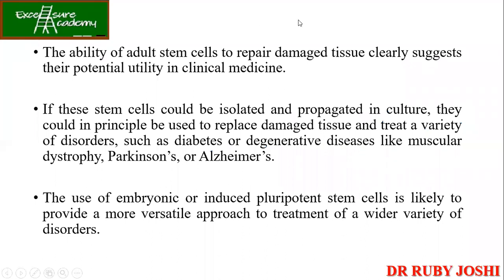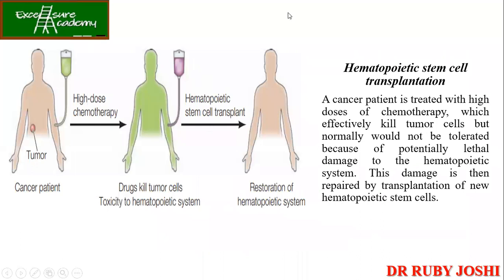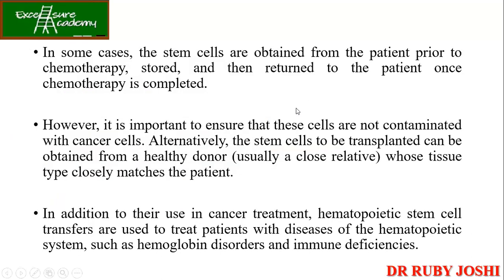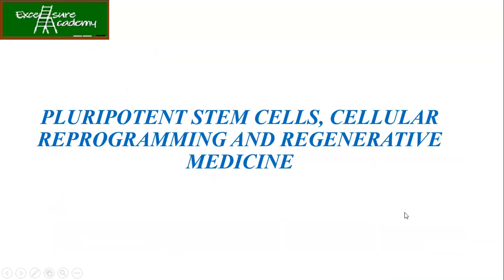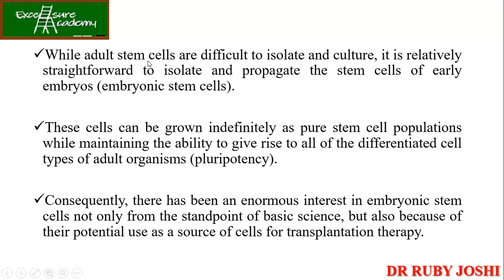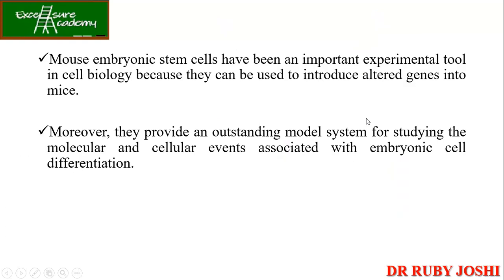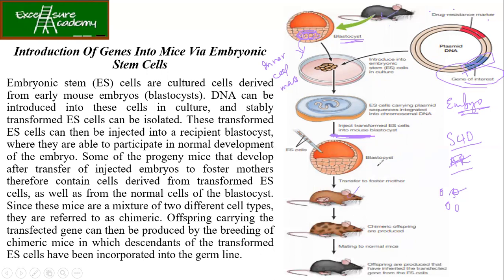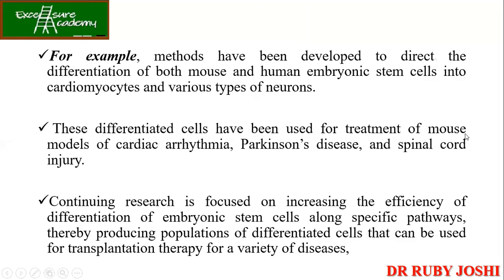Cell Renewal #Lecture_59 Cell Biology Pluripotent Stem Cells